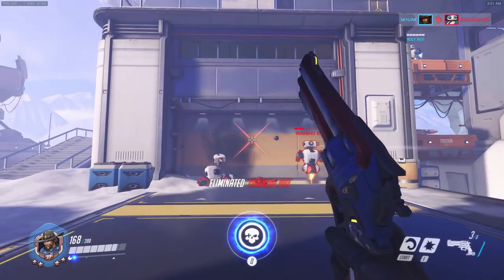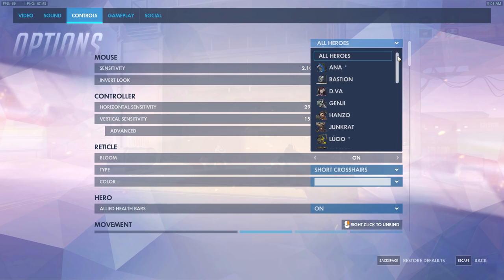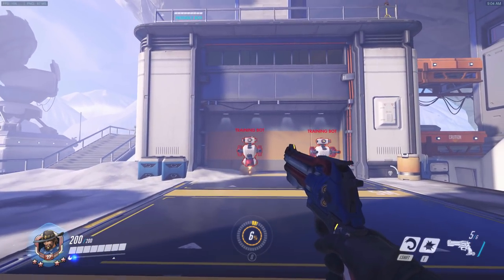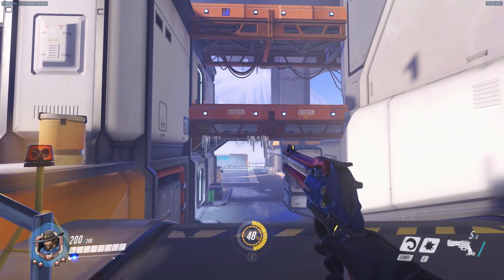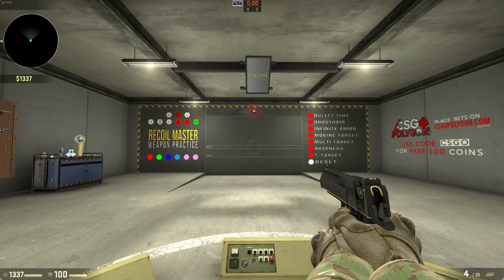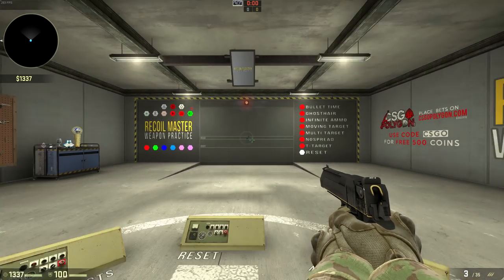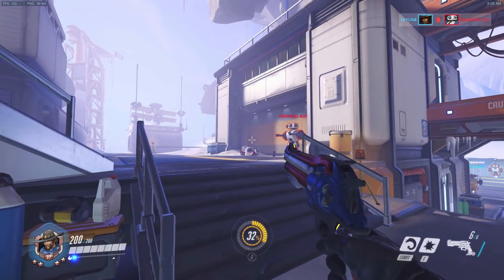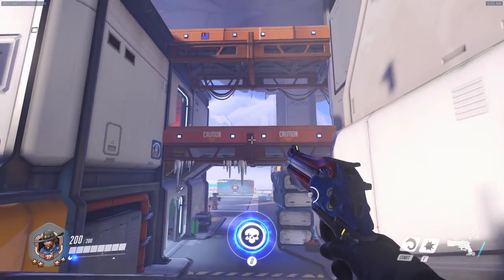McCree's Recoil + Settings EXPLAINED (myth debunking) | McCree Recoil Control Guide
In this Overwatch guide I go over how McCree's recoil works and how you can use it to increase your accuracy. I also explain the new PTR setting and debunk commonly held myths by the community so as to put this topic to rest.